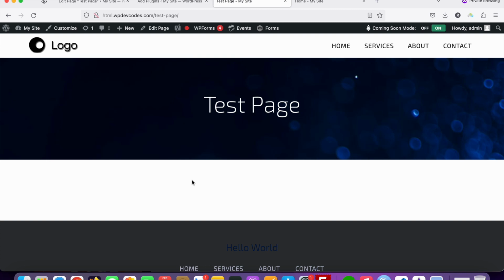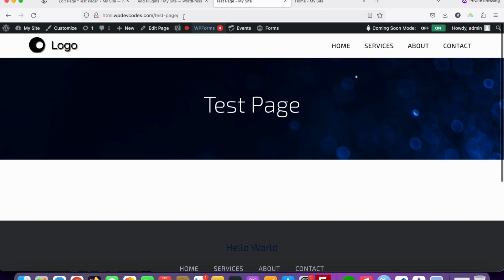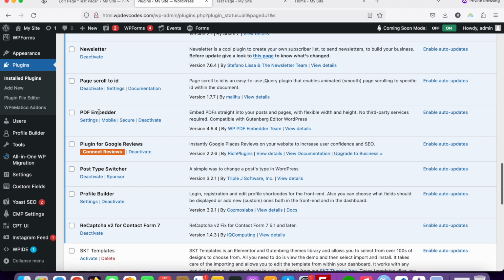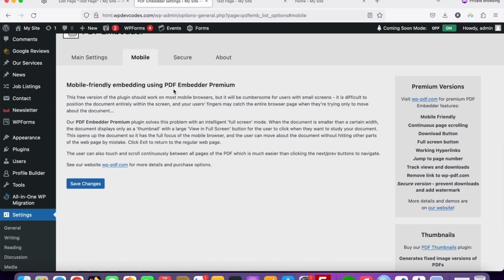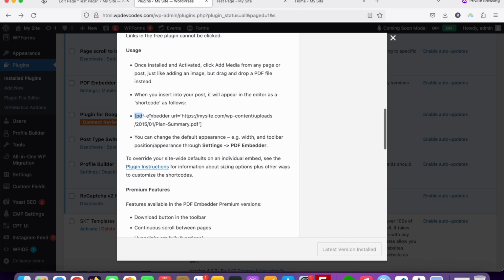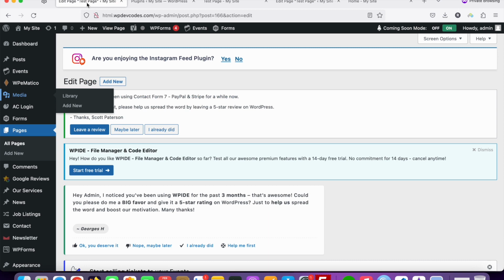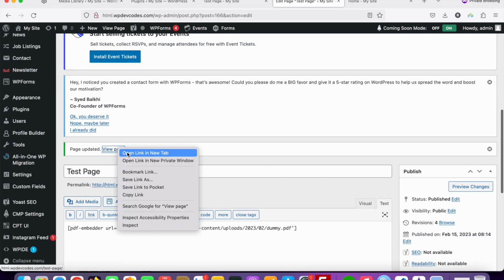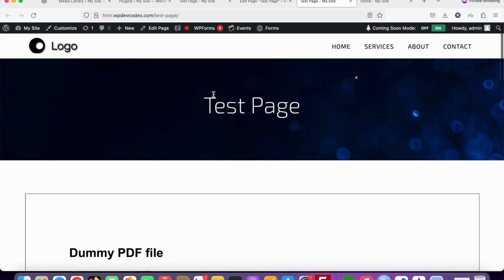How to Add a PDF Viewer in WordPress (The Easy Way)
In this tutorial we will discuss How to Add a PDF Viewer in WordPress (The Easy Way). Please watch this entire video and learn how to get it done.